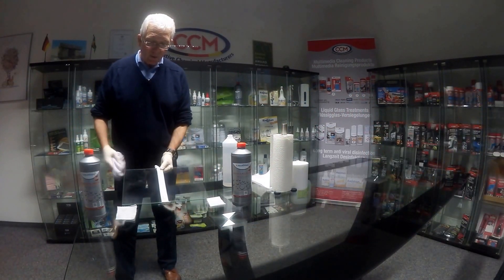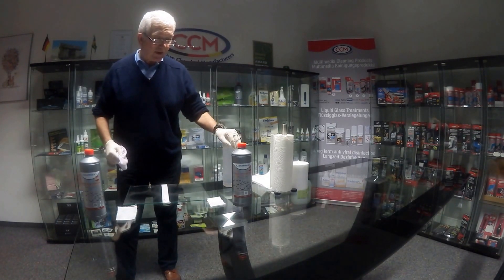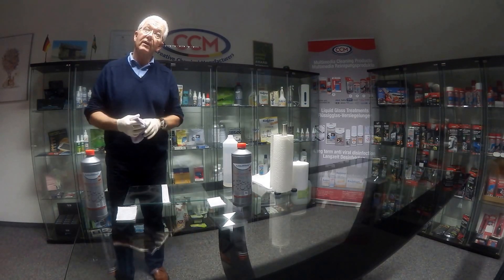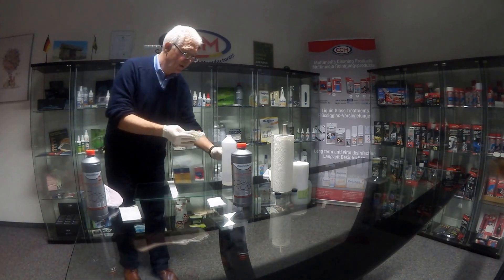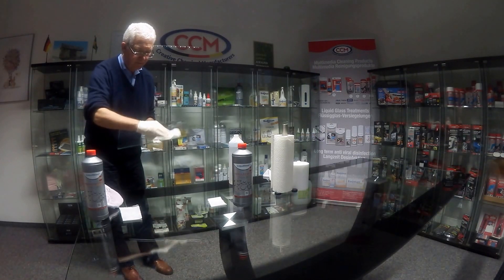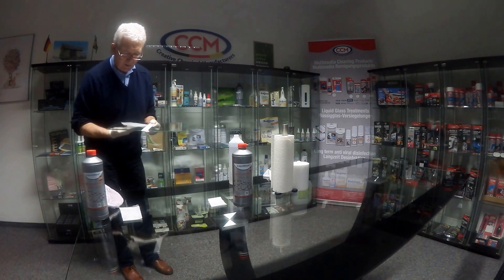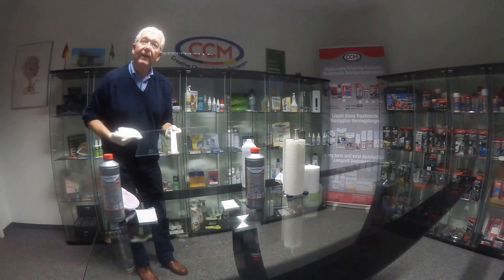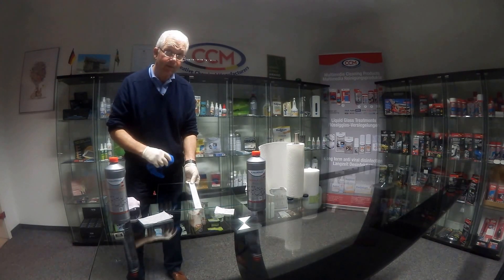How to coat glass with 673 SI and 601 SiO² Coating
Neil explains how to apply our 673 SI and 601 SiO² Liquid Glass coatings on glass - High Tech Made in Germany. Filmed with ultra-wide angle lens in the inhouse exhibition of the CCM Headquarters in Overath / Germany.

Neil erklärt, wie man die Glasversiegelungen 673 SI und 601 SiO² aufbringt. High Tech Made in Germany. Gefilmt mit Ultraweitwinkel in der Ausstellung der CCM Zentrale in Overath.